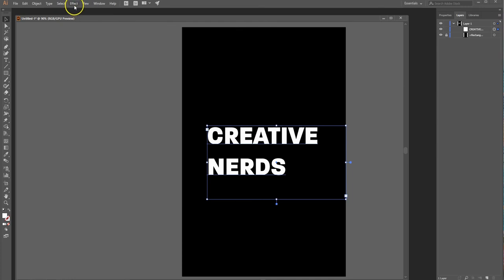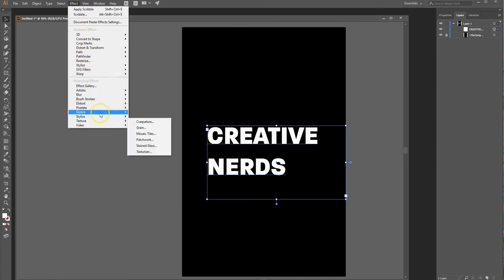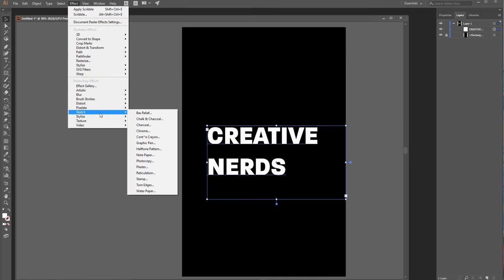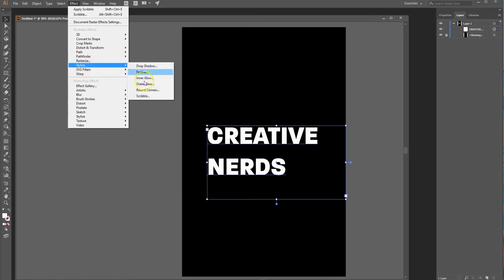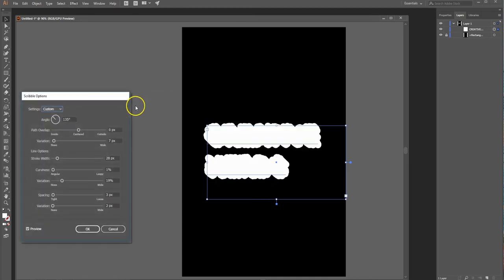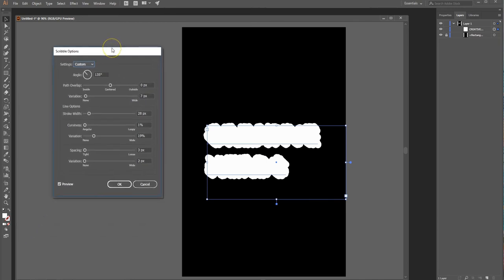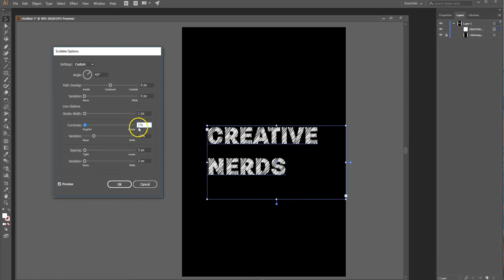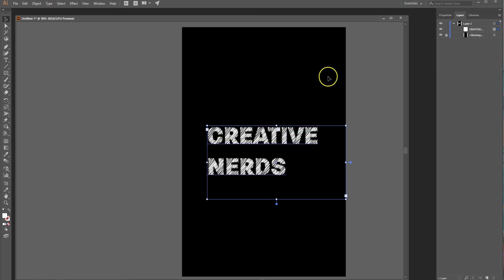How to create a hand sketched text effect using Illustrator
In this short illustrator screencast where be looking at how you can create an authentic hand sketched text effect using illustrator. The is a great effect, which takes less than a few minutes to apply the effect. This effect can be applied to typography or even shapes. This is a great technique, and one your really enjoy using in future design projects.